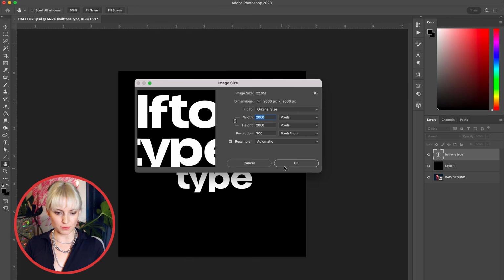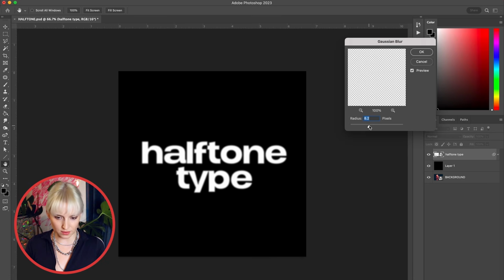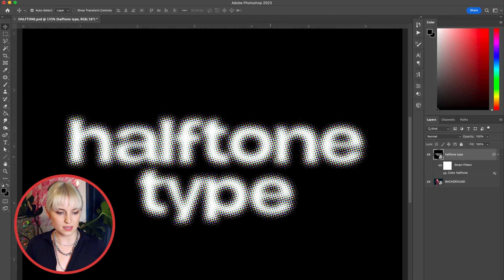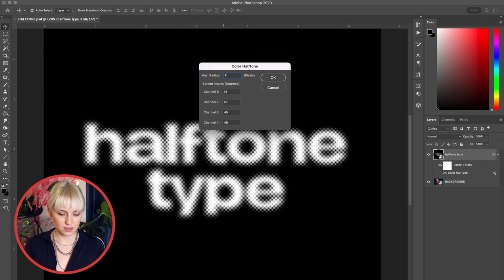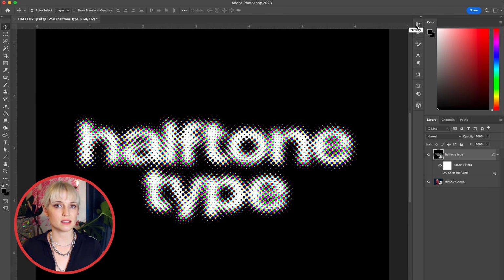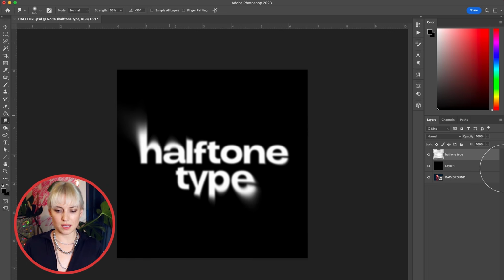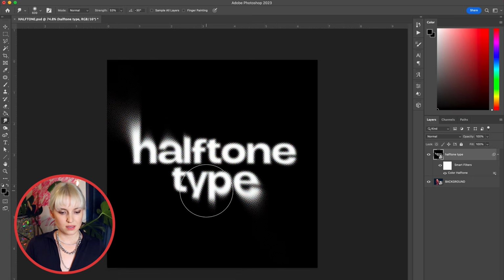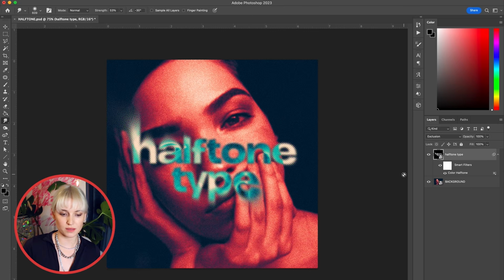How to Add Halftone Effect to Type in Photoshop (Beginner Friendly)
Learn how to use color halftone to give a custom effect to your text in Photoshop! Let me know other techniques you'd like to learn in the comments ✦ ✦

Intro 0:00
Simple Technique 0:19
Custom Effect 2:16